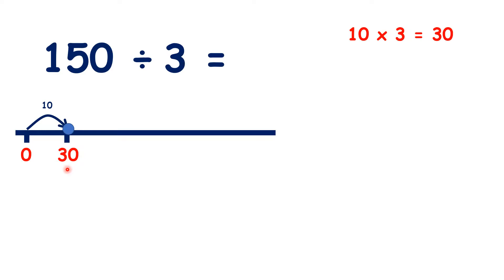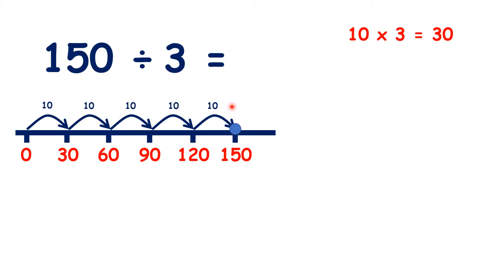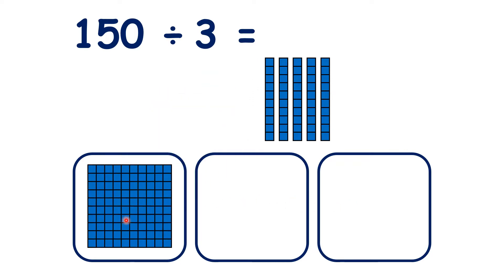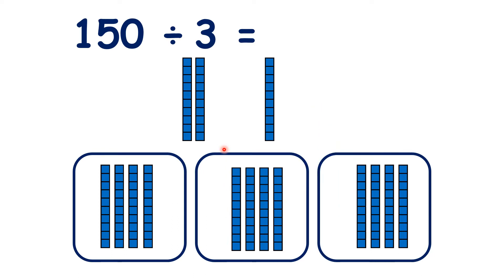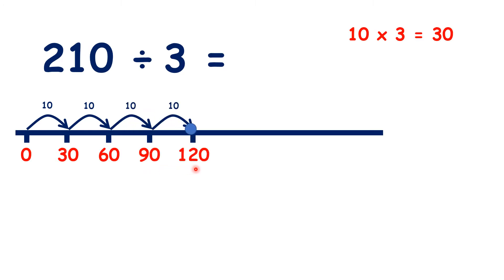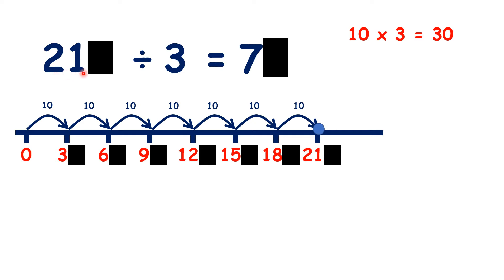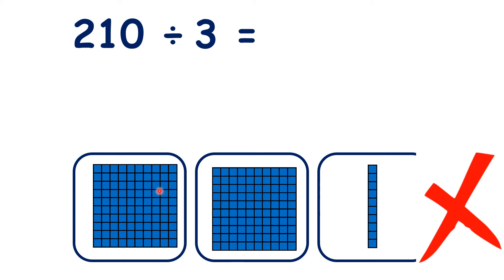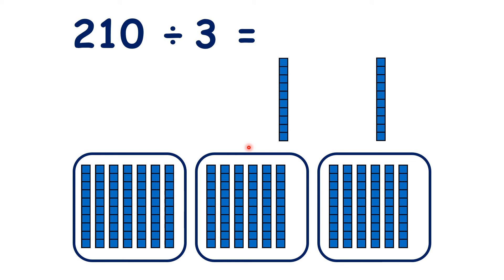Divide multiples of 30 by 3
So here, we need to work out 150 divided by 3. We know that, to divide, we can count up in steps of the divisor until we get to the dividend – but it would take us a long time to count up in steps of 3 until we reached 150. So instead, []let’s count up in 10 steps of 3 – so in steps of 30. []10 threes are 30. []Then if we count on another 10 threes, we have another 30, so that takes us to 60. []Another 10 threes takes us to 90. []Then we have 120. []And then another 10 threes takes us to our dividend, takes us to 150. []So altogether, we counted on 10 steps of 3 five times – so that’s 50 steps of 3.[] So our answer is []50. []And we can see that if we know that 15 divided by 3 is 5, then 15 tens divided by 3 is 5 tens, []so 150 divided by 3 is 50.[]
We could also think of 150 divided by 3 as sharing 1 hundred and 5 tens – so that’s 150 – between three groups. []But we can’t share out our hundred, []because when we divide by sharing, we need the same amount in each group. []So instead, []we need to break up our hundred into 10 tens. That now gives us 15 tens altogether, []and we can see that when we share out those 15 tens, when we share out 150, we have 5 tens in each group, []so 150 divided by 3 is 50.[]
So what is 210 divided by 3? []Well, 10 times 3 is 30, so let’s count up in steps of 10 times 3 – in steps of 30. We have []30, []60, []90, []120, []150, []180 and []210. []So we counted 7 steps of 10 times 3, and because 7 tens is 70[], we know that 210 divided by 3 is []70. []And again, we can see that if we know that 21 divided by 3 is 7, then 210 – that’s 21 tens – divided by 3 is 7 tens, []so 210 divided by 3 is 70.[]
We could also think of 210 divided by 3 as sharing 2 hundreds and 1 ten – so that’s 210 – between three groups. []But we know that we can’t share out what we have like this, because when we divide by sharing, we need the same amount in each group. []So instead, []we need to break up each of our []hundreds into 10 tens. That now gives us 21 tens altogether, []and we can see that when we share out those 21 tens, when we share out 210, we have 7 tens in each group, []so 210 divided by 3 is []70.